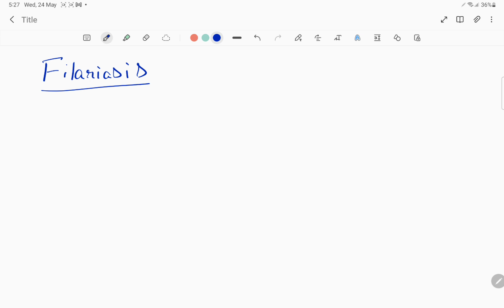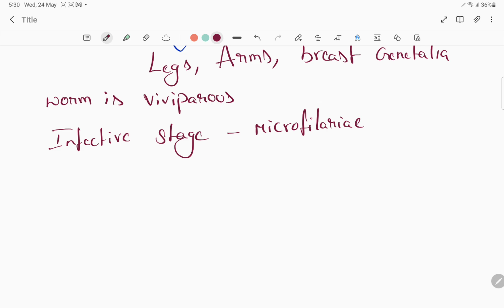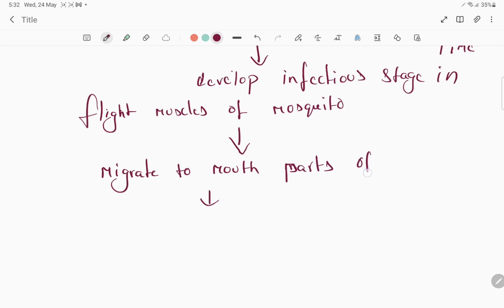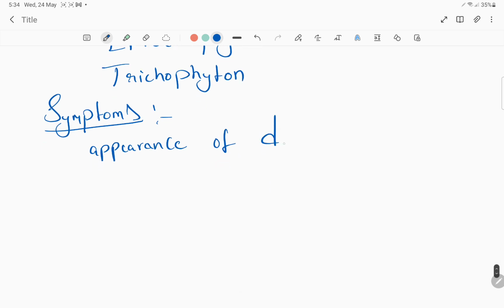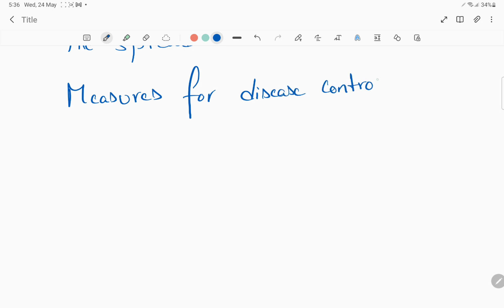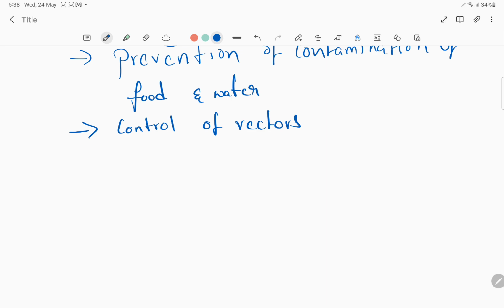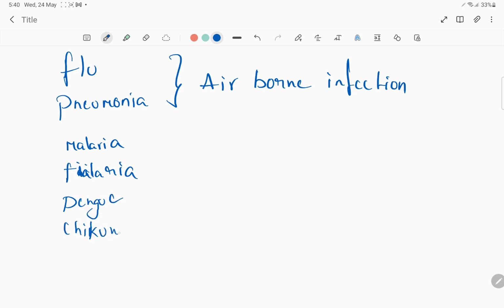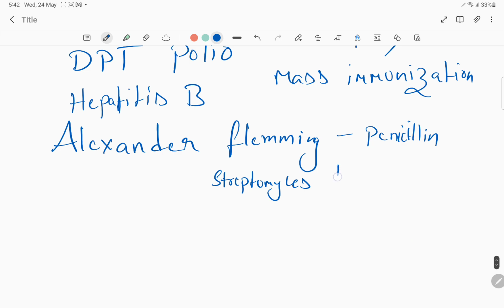filariasis, Ringworm infection